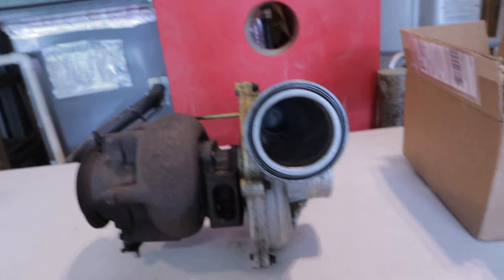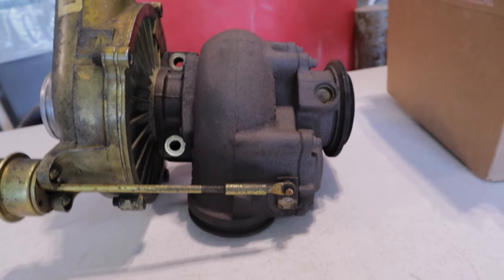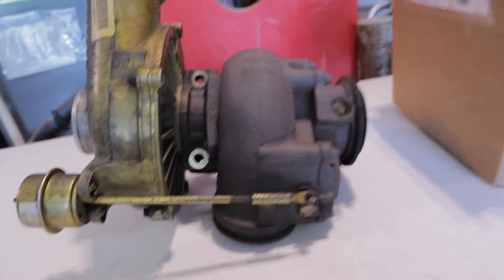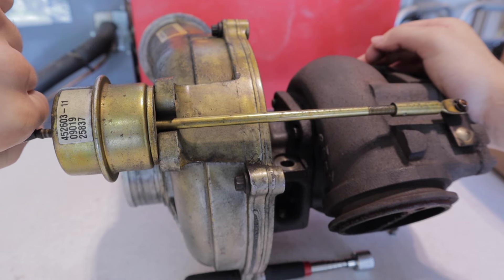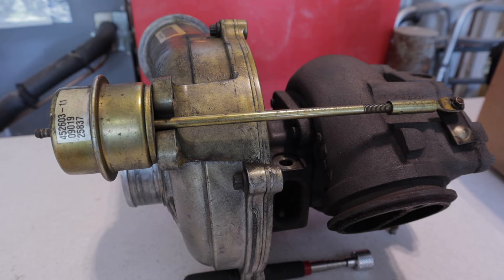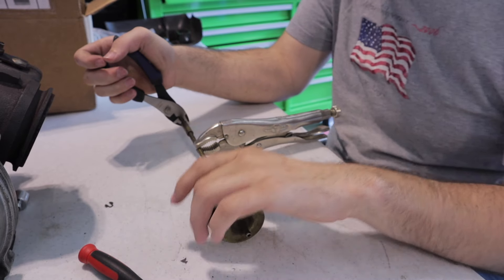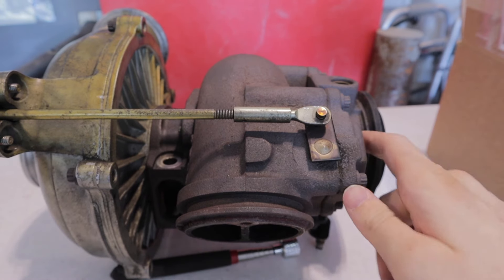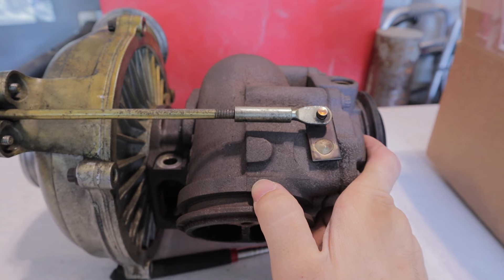Ford 7.3 Powerstroke Build More Boost For FREE!!!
A quick walkthrough on how to adjust your turbo wastegate to make it build most boost for free.

Performance Upgrades:
Pusher Intake
S&B Intake
Window Mount
EGT probe
Pressure Sensor
Sensor dongle

Fuel Pressure Regulator
Fuel Tank Sump

Cosmetics:
Mishimoto tank
Headlight Assemblys
Smoked Tail Lights
LED Brake Lights
LED Reverse Lights
Smoked Headlights
Rigid Fog Lights
Hostile Sprocket
Goodyear Duratracs
17+ Tow Mirrors
Waterless Wash

Tools:
Milwaukee 3/8 Ratchet
Milwaukee Impact Wrench
TEKTON 12pt Socket Set
¾” Drive Impact Socket Set

Camera Gear:
Canon M50